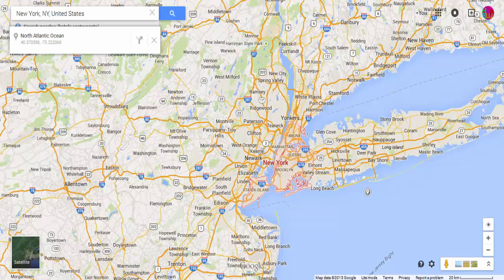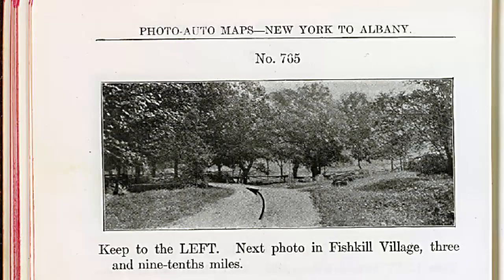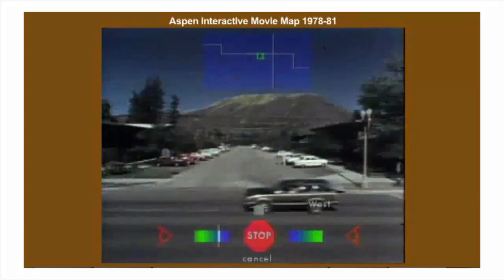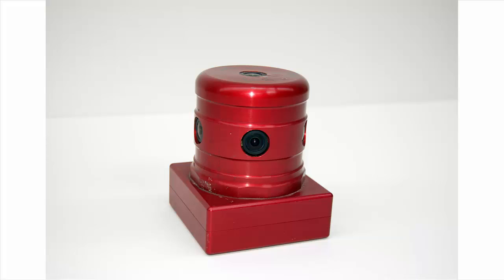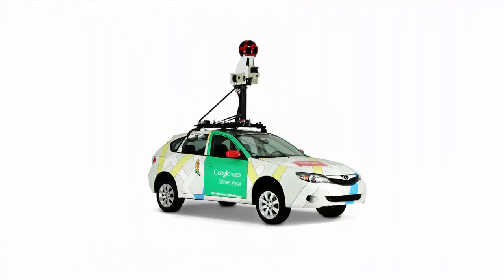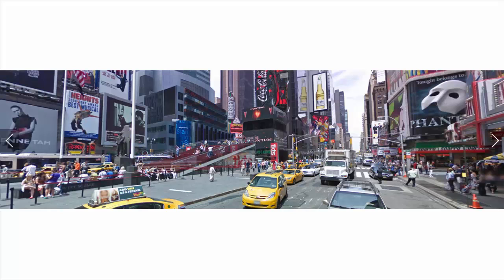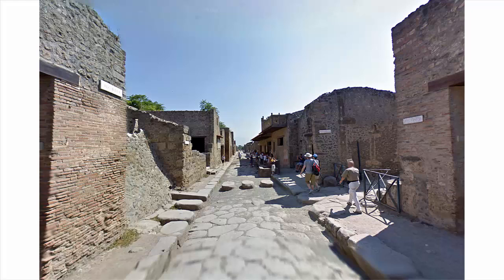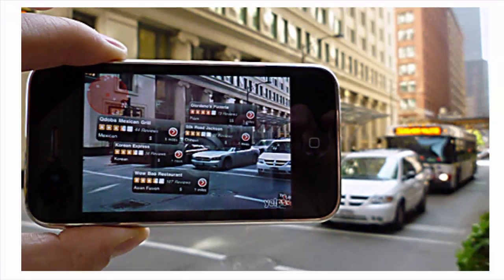HYEW-The History of Google Maps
Have You Ever Wondered the History of Google Maps and Street View ?
Well, this is a video that gives you a brief history of Google Maps and Street View.